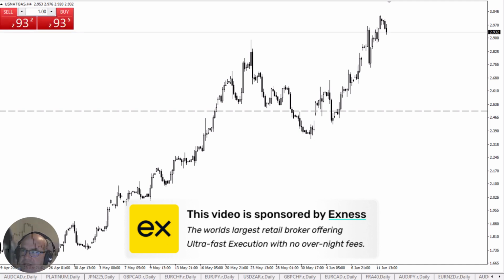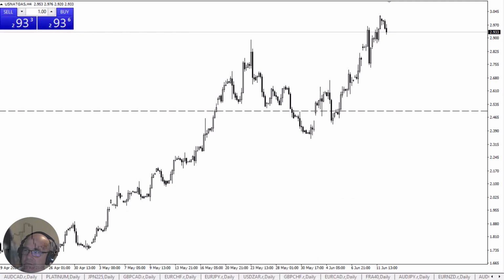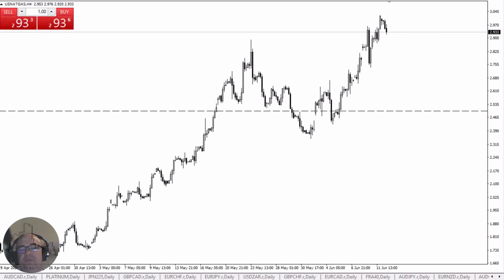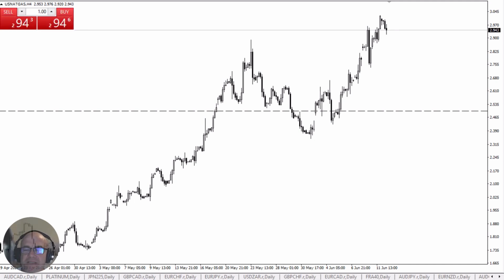Natural Gas Daily Forecast and Technical Analysis June 12, 2024, by Chris Lewis for FX Empire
The natural gas markets pulled back just a bit in the early hours of Wednesday, as the bullish pressure may have gotten a bit overdone. The market continues to focus on the heat wave coming in America, and the EU shortage.